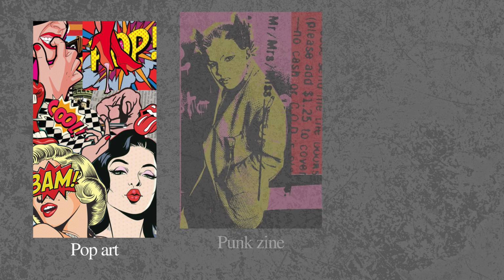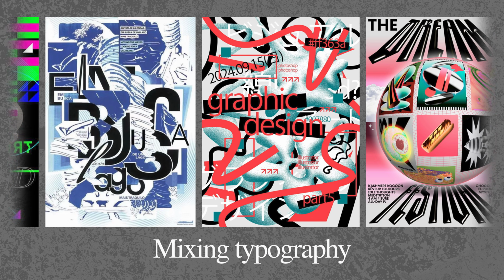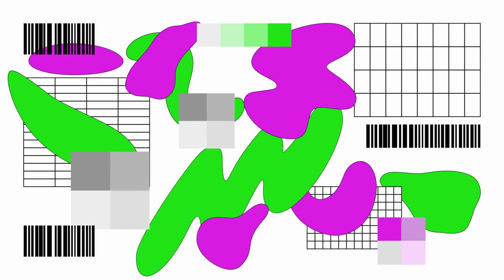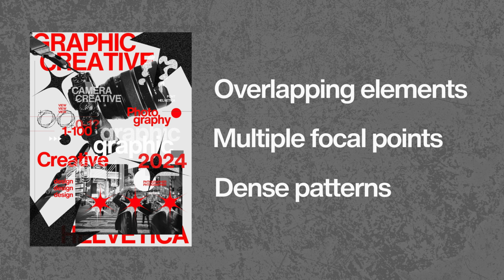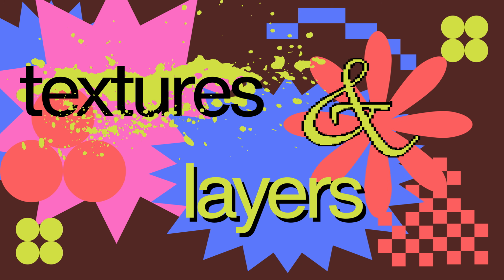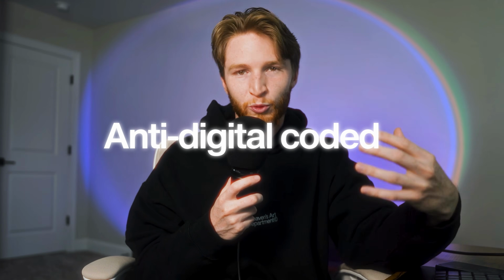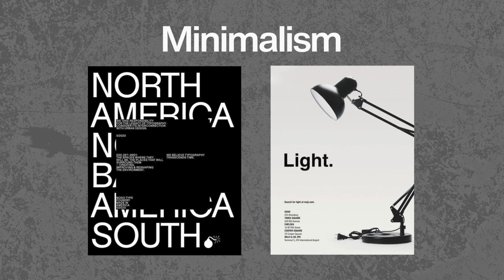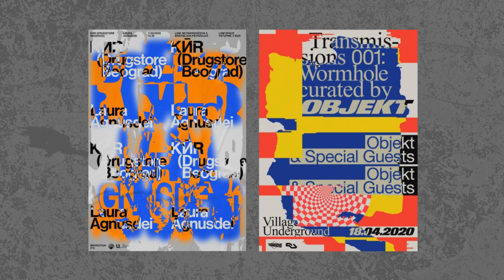This Is Every Minimal Designer's Worst Nightmare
Maximalist design is bold, expressive, and unapologetically “more is more.” In this video, we dive into the history of maximalism and break down the core principles that define the style — from layered patterns and rich colors to eclectic typography and dramatic layouts. Whether you’re curious about its origins or want to learn how to apply maximalist design in your own projects, this guide will give you the inspiration and tools you need.

🕰️ Timestamps For This Video:
0:00 Maximalist Graphic Design
1:30 Where Did It Come From?
2:40 Maximalism Layouts
3:40 Using Textures and Layers
4:40 Maximal Typography
5:30 Color Palettes
7:30 Maximalism Templates
9:15 Is Maximalist Design Timeless?